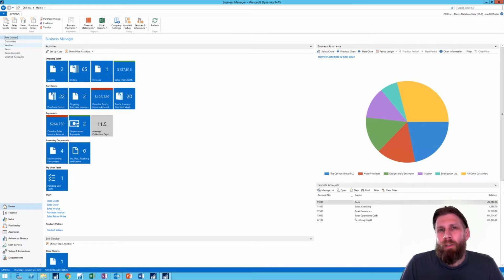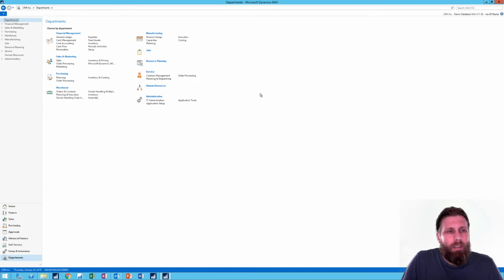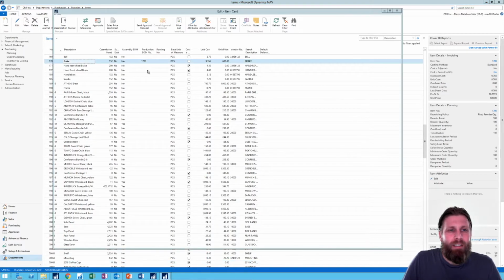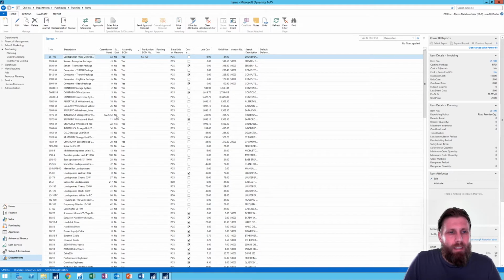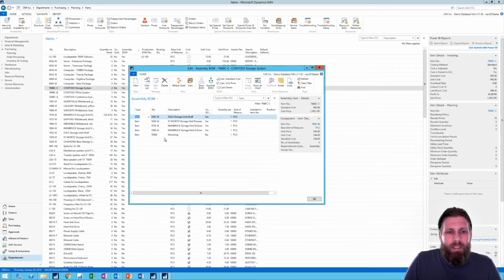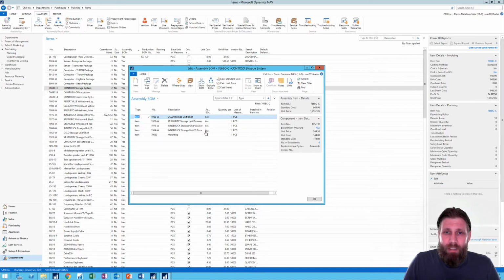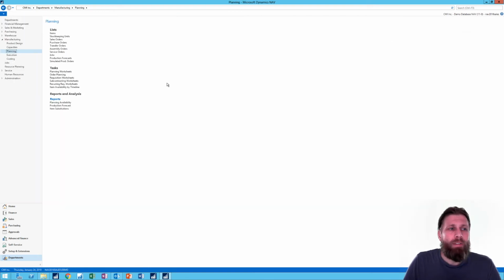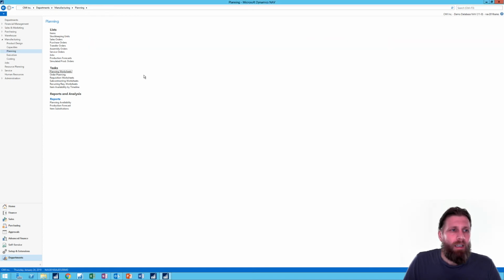Dynamics NAV 2018: Assembly & Production Orders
Learn how to work with, Assembly Orders and Production Orders in Microsoft Dynamics NAV 2018 with Johannes Gudmundsson in this coffee mug tutorial.
Level: Intermediate